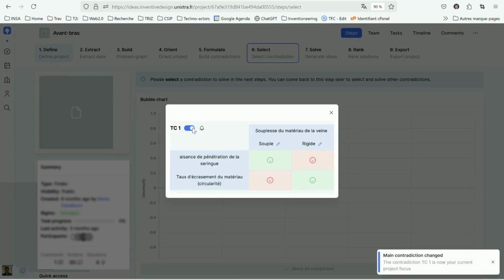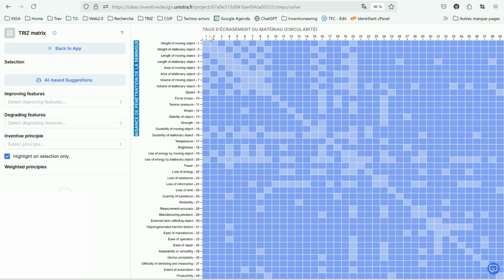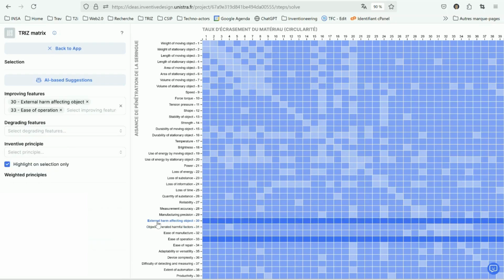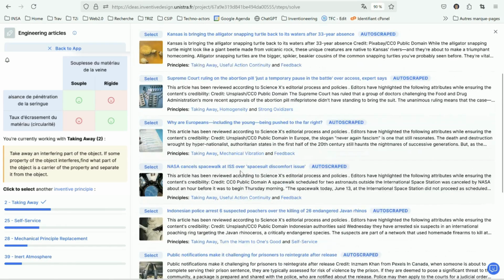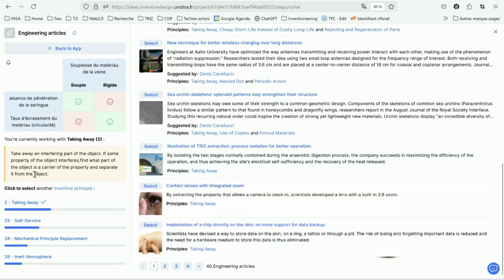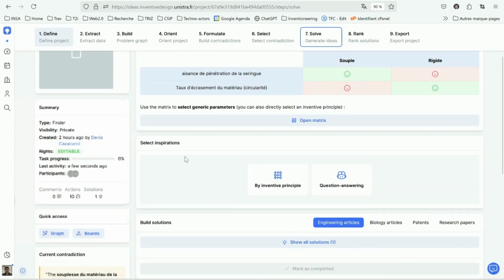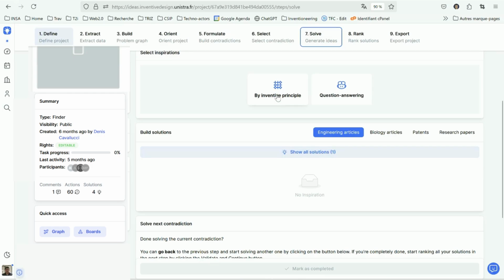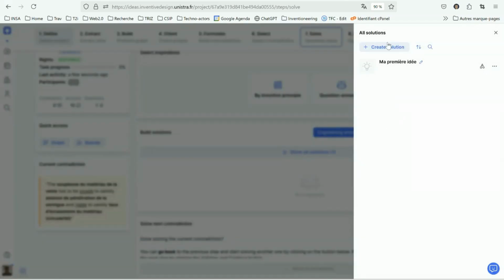IDEAS Etape 7 en anglais